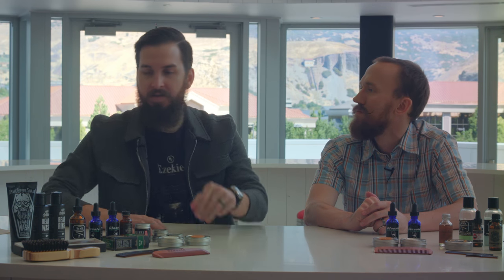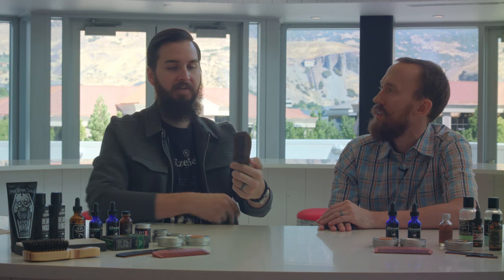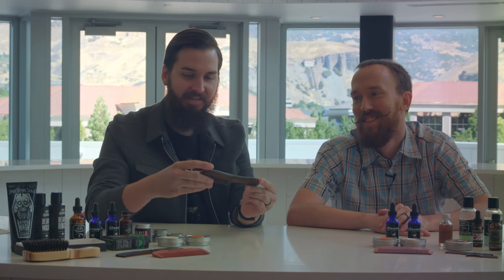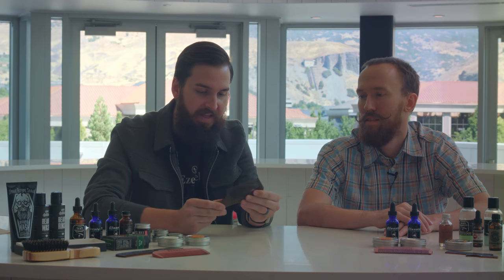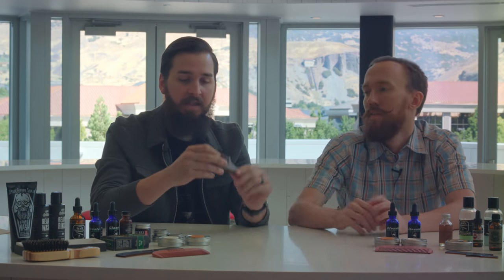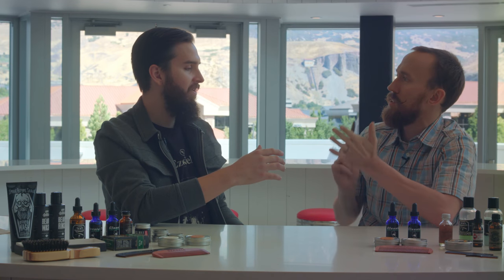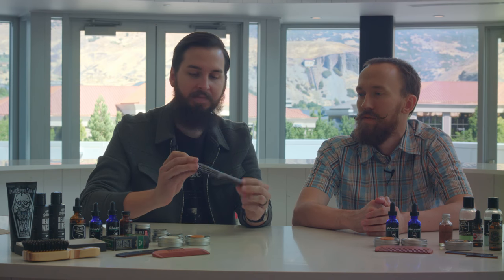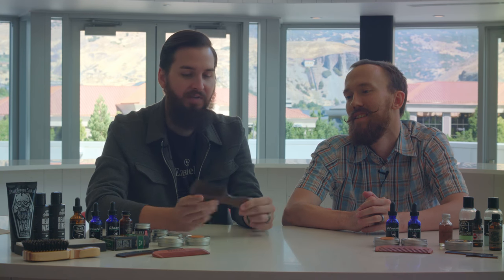Master Panda Comb Review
This is a comb that Janssen tried and was so bad he didn't even want to tell Micah about it until the review.  And just watch to see Micah's reaction.

What products are you interested in learning about? Let us know and we'll try to review them soon.

Save the Beard,
Micah & Janssen
The Beard Buddies

Be sure to check out the products we'll review below, you can snag them directly via links.

Beard and Mustache Products Reviewed:

Natural Soaps:
Grandpa's Brands Pine Tar Soap, 4.25 Ounce
Bluebeards Original Beard Wash with Extra Conditioning
Bluebeards Original Beard Wash, 4 oz.

Beard Conditioners, Oils, and Stuff You Should Put in Your Awesome Beard:
Professor Fuzzworthy's Beard Care Gloss and Conditioner
Bluebeards Original Beard Saver by Bluebeards Original
Honest Amish Beard Balm Leave-in Conditioner
Honest Amish - Heavy Duty Beard Balm - 2 Ounce - Beard Conditioner
Detroit Beard Balm - All Natural Easy-to-Use Leave-in Beard Conditioner

Combs & Brushes:
Kent Hand Made Beard and Moustache Comb (81T)
Bass Brushes Classic Men's Club Style
Kent Men's Handmade Comb Set of 3: 1x 81T, 1 x FOT and 1 x R7T

SAVE THE BEARD!